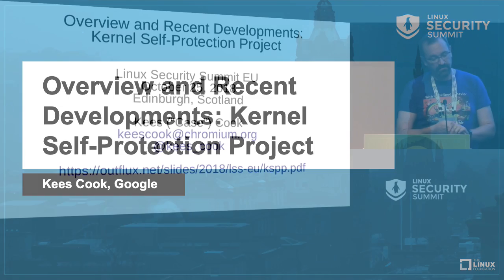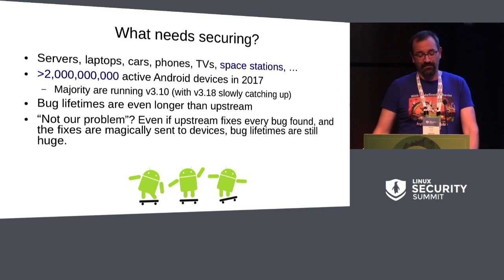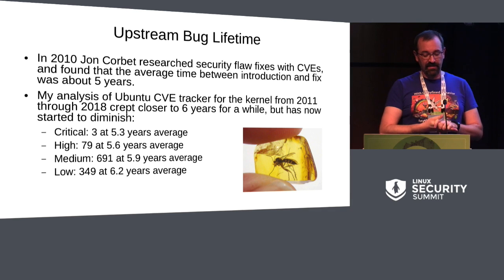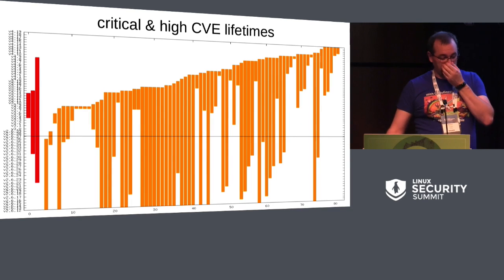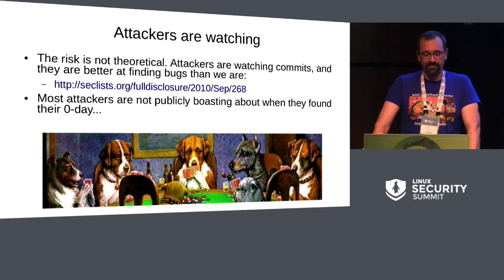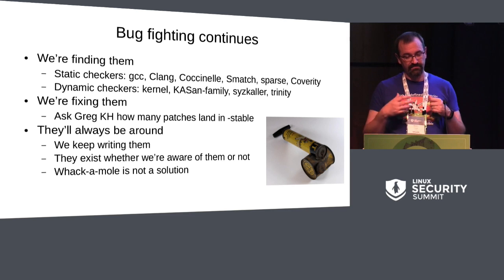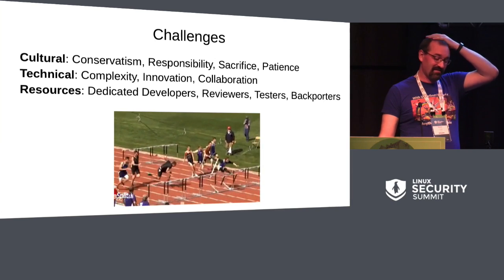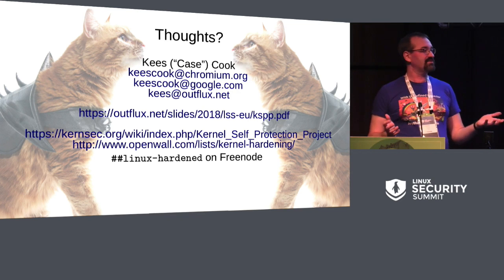Overview and Recent Developments: Kernel Self-Protection Project - Kees Cook, Google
This presentation will cover the year-in-review of the Kernel Self-Protection Project since the last Linux Security Summit NA 2017, including an overview of all the security defenses landed in kernels 4.14 through 4.18. Some highlights are vmapped stacks, structure randomization, SLUB freelist obfuscation, set_fs() checking, fast refcount_t protection, Page Table Isolation, usercopy whitelisting, VLA removals, and the stackleak plugin.

We'll also take a quick look at the evolution of kernel CVE lifetimes, find out what defenses are still under development, and note some areas where help is still needed.

About Kees Cook
Kees Cook has been working with Free Software since 1994, and has been a Debian Developer since 2007. He is currently employed as a Linux kernel security engineer by Google, working on Android and and Chrome OS. From 2006 through 2011 he worked for Canonical as the Ubuntu Security Team's Tech Lead, and remains on the Ubuntu Technical Board. Before that, he worked as the lead sysadmin at OSDL, before it was the Linux Foundation. He has written various utilities including GOPchop and Sendpage, and contributes randomly to other projects including fun chunks of code in OpenSSH, Inkscape, Wine, MPlayer, and Wireshark. He's been spending most of his time lately focused on security features in the Linux Kernel.